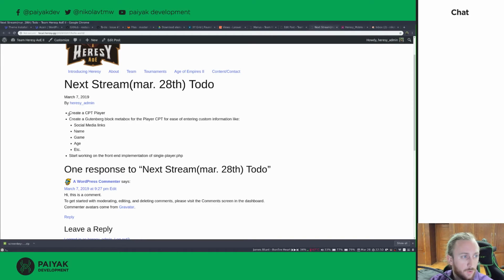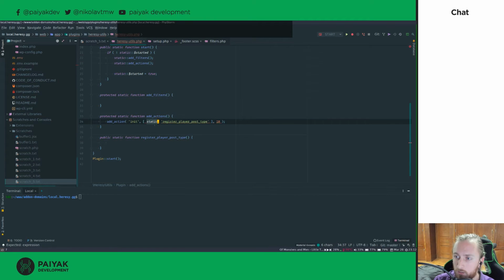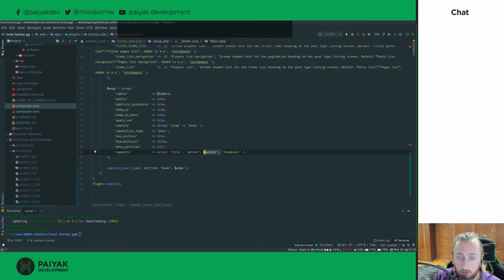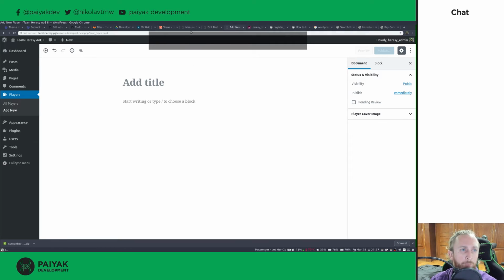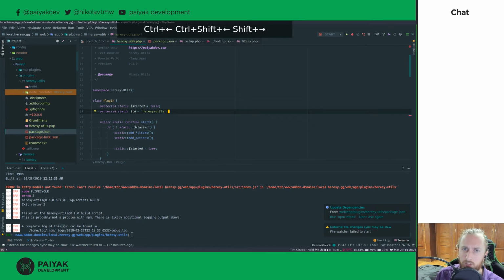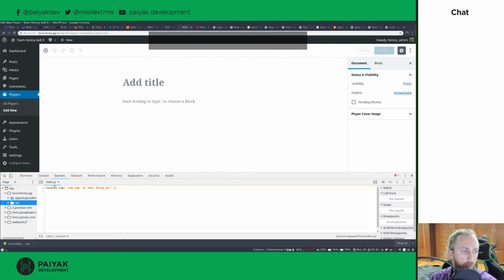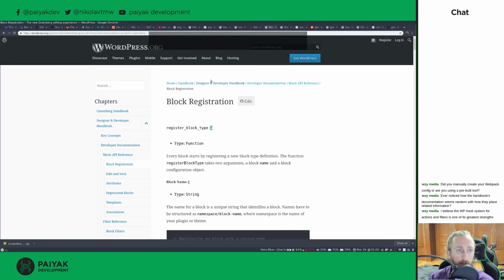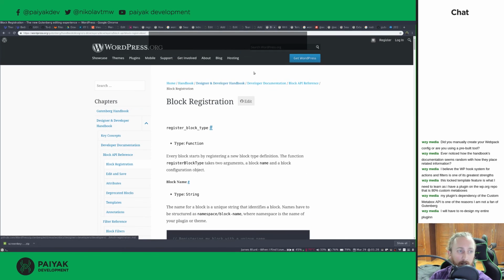Team Heresy Part 2 - Developing a WordPress Site From Scratch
1. Create a Player Custom Post Type
2. Create a Gutenberg-powered Metabox for the Player CPT
3. Start Implementing the Front-end of the Player CPT